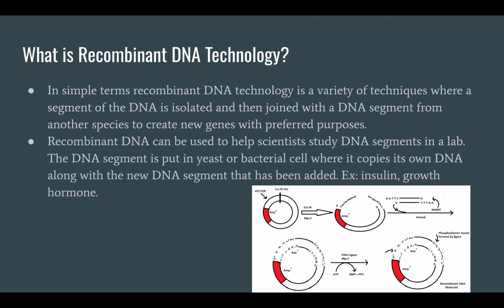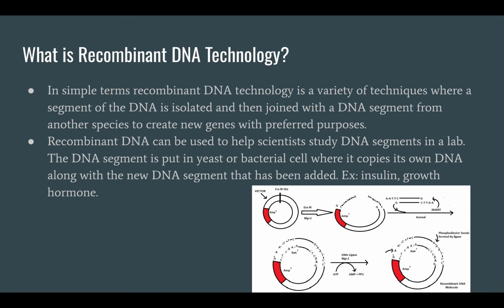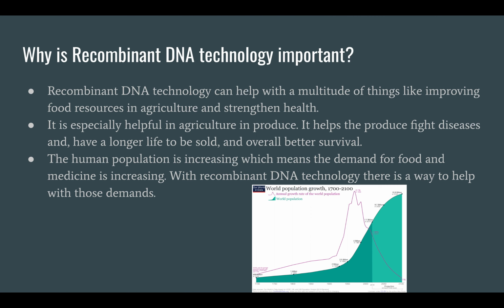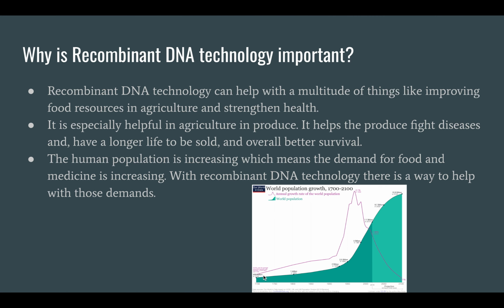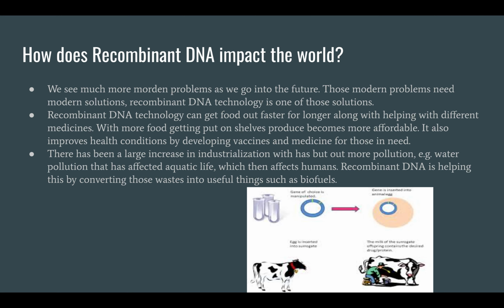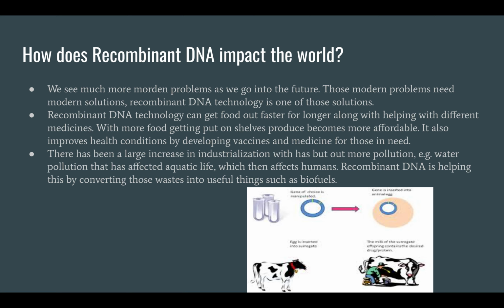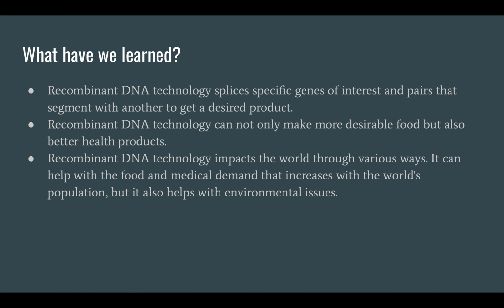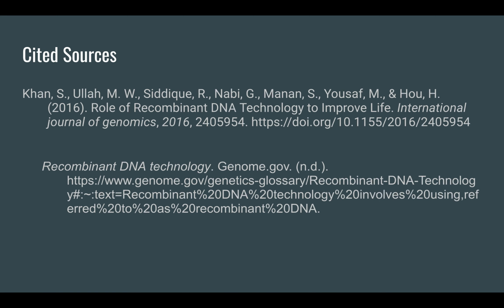Recombinant DNA Technology - Research Project